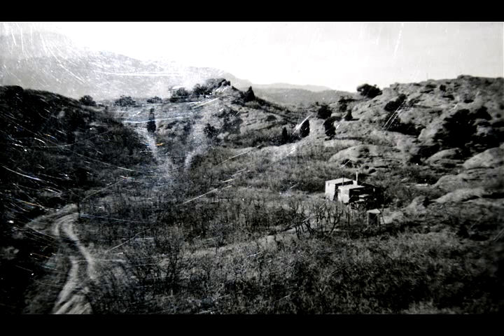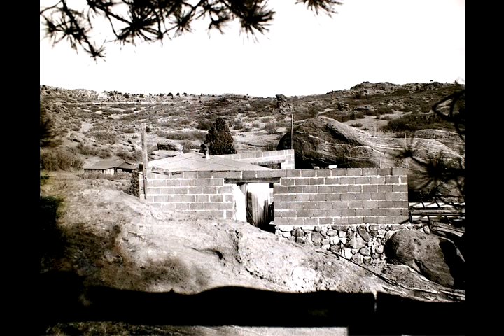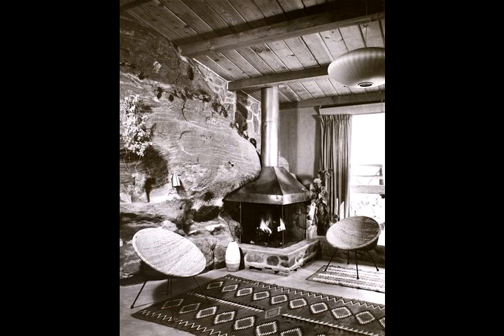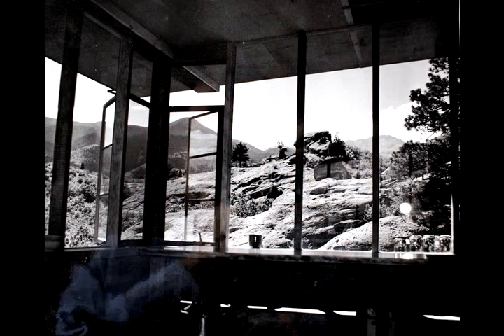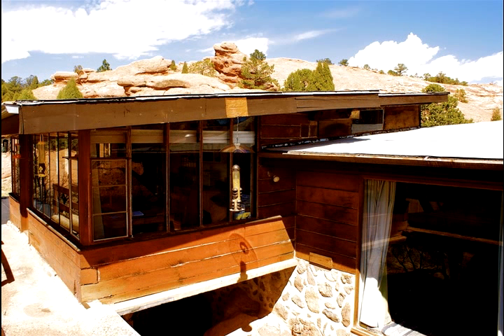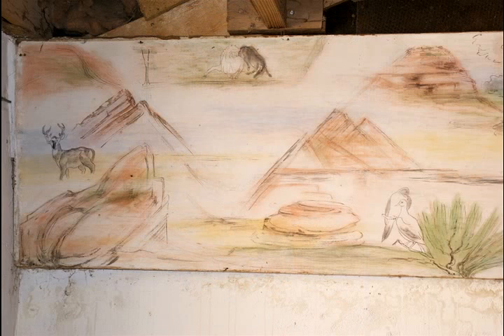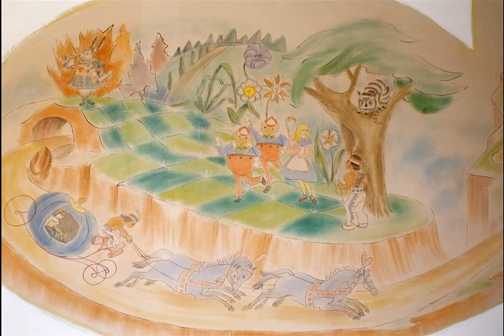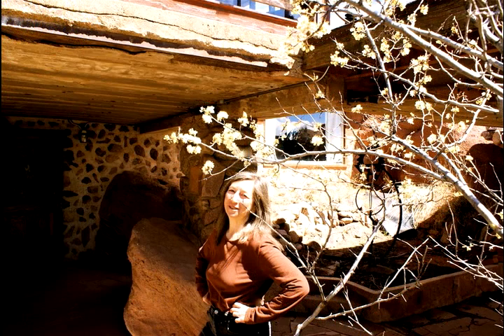Between a Rock and a Bunch of Other Rocks! Guided Tour of the Musick House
Few people outside the arts community remember the Colorado Springs-based artist Archie Musick. Musick arrived via freight train in 1924 and began to study at the Broadmoor Art Academy. He quickly became one of the region's most inventive painters, blending landscape and surrealist visions with a minimal Japanese style. Shortly after World War II, Musick began building his dream home on what was then a wide-open space near Garden of the Gods. Sandwiched between two outcrops of Fountain sandstone, Musick incorporated the landscape into the very walls of the house.

Musick died in 1978, shortly before his major retrospective at the Fine arts Center. "He called it his 'major reprehensive,'" said his daughter Pat Musick, an accomplished enamel artist, who now lives and makes art in the home Archie built. She invited us in for a guided audio slideshow this local architectural gem!